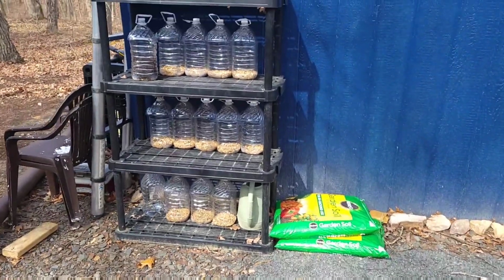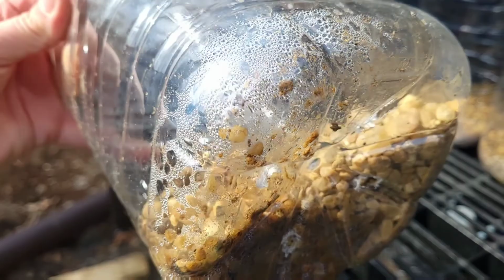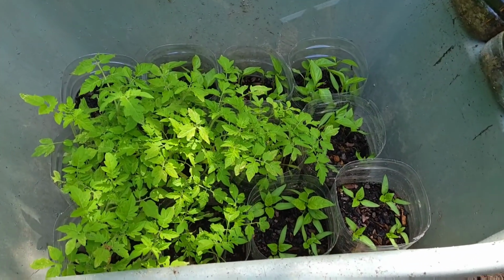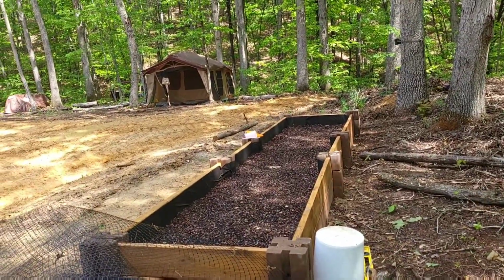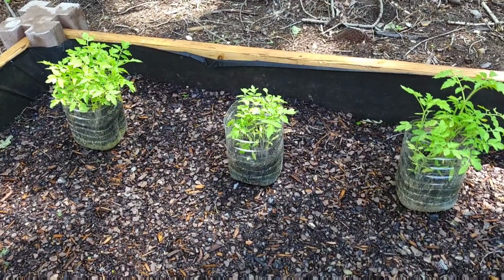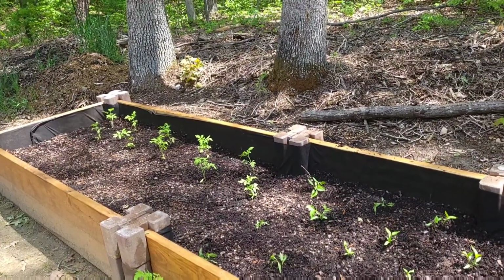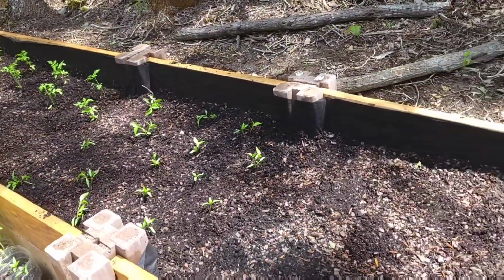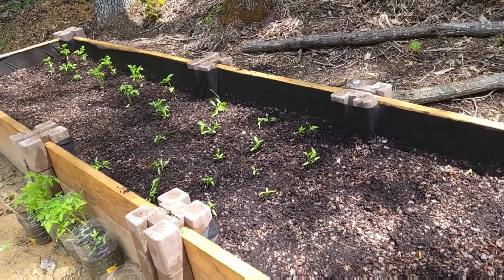Mini Greenhouses | DIY PLANT STARTERS | upcycling water bottles